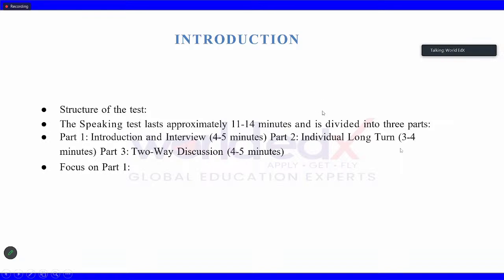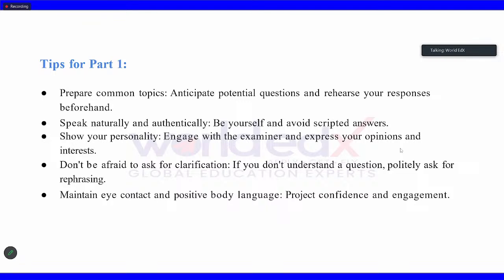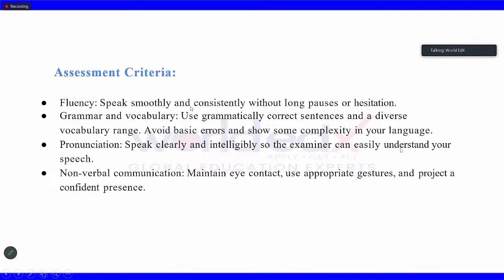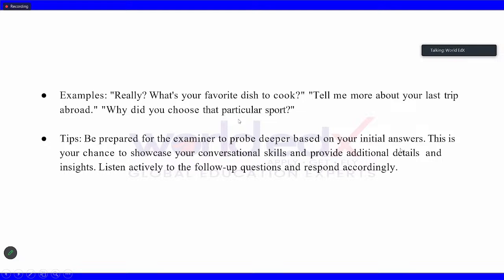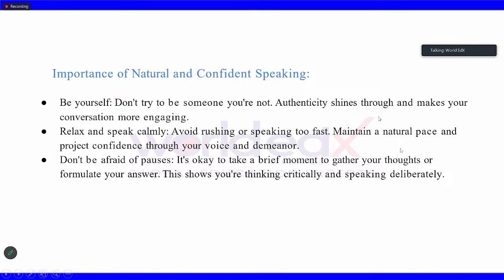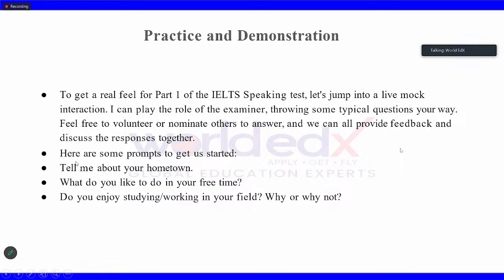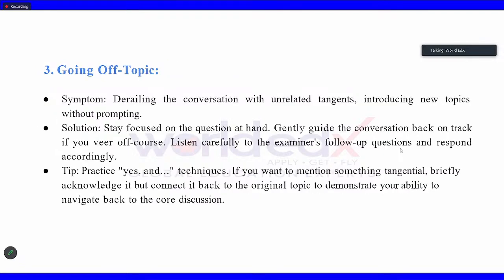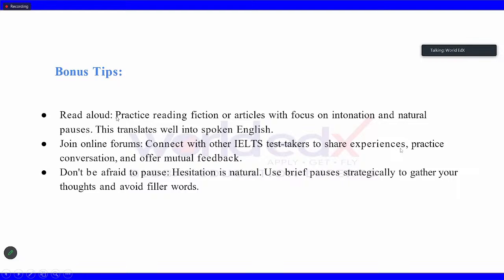First Speaking Section of the IELTS | 7th Class of IELTS | Join FREE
What are the general questions asked in the first section of the IELTS Speaking test, and how should you respond to them? Never forget that initial impressions have a significant impact

Date: 17/01/2024
Timing: 04:00PM - 05:00PM